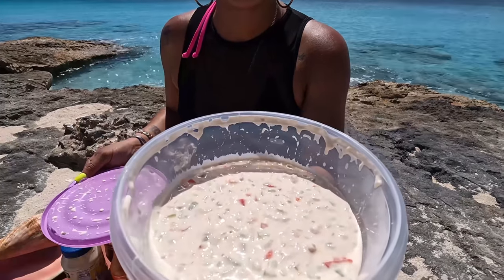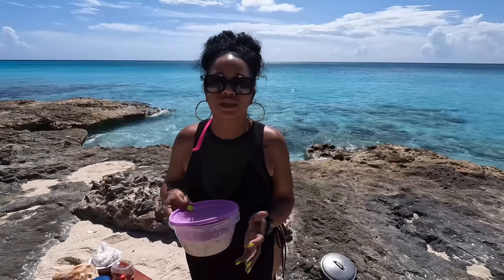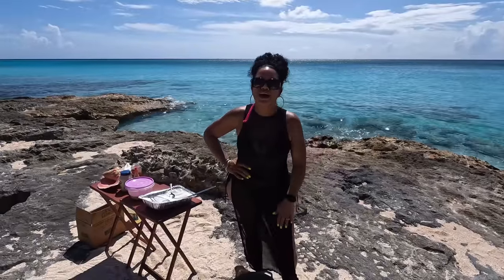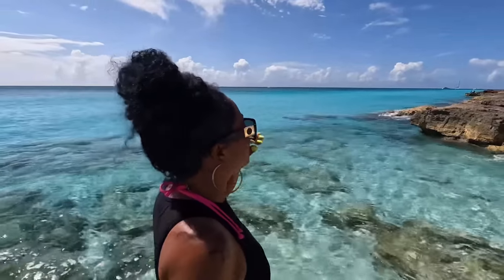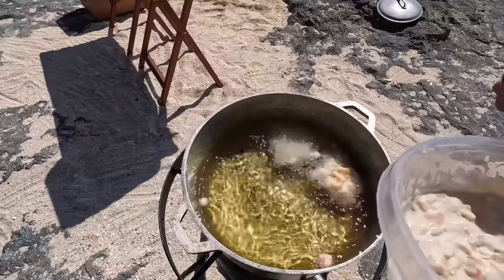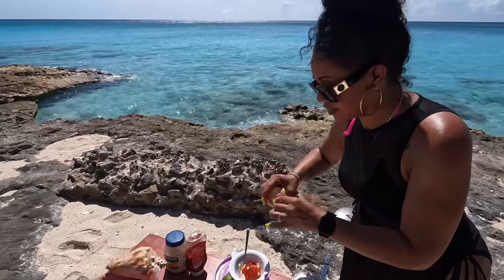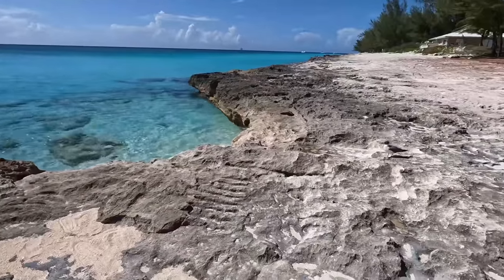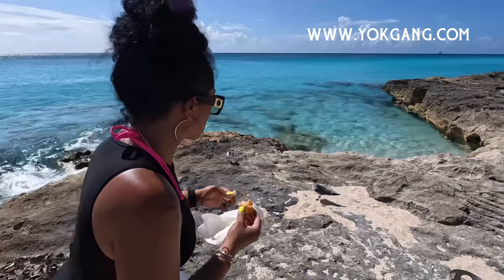The Best Bahamian Conch Fritters Bahamian Style🇧🇸 (Bimini Bahamas)